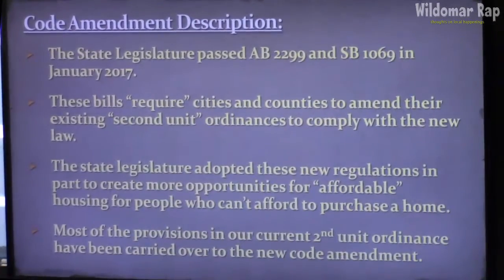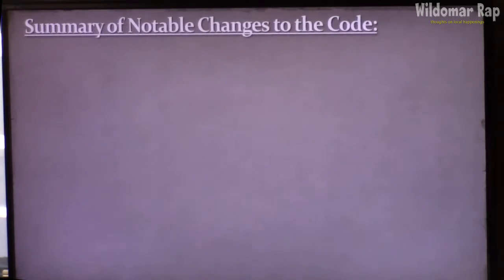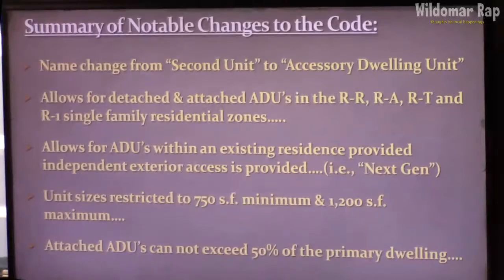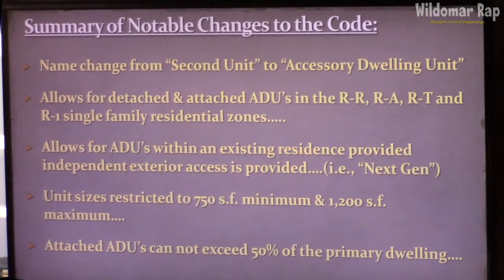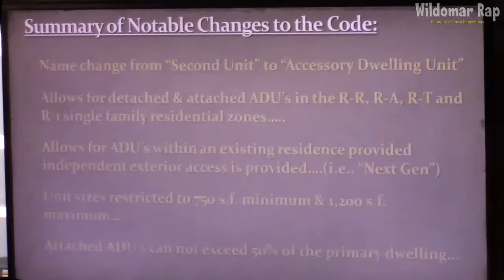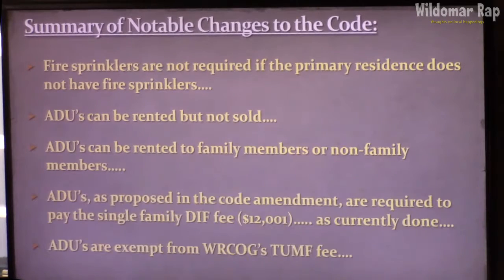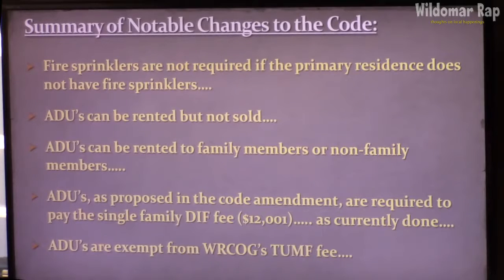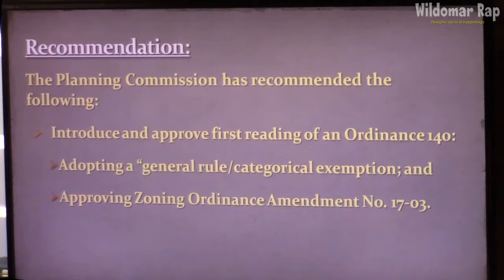Accessory Dwelling Unit Presentation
Wildomar Planning Director Matt Bassi discusses new ordinance.